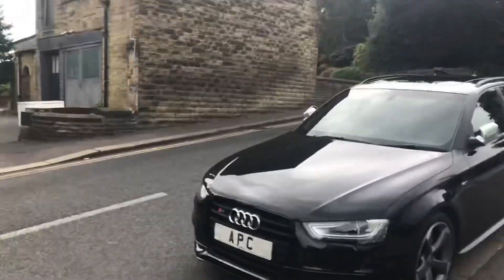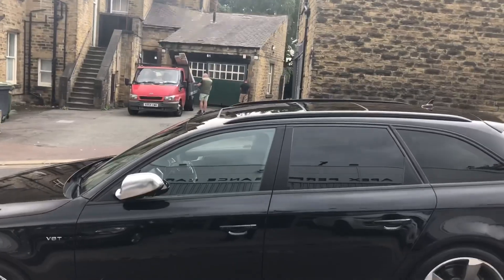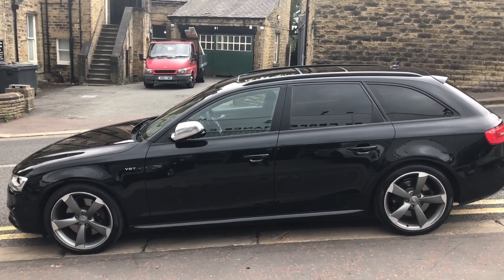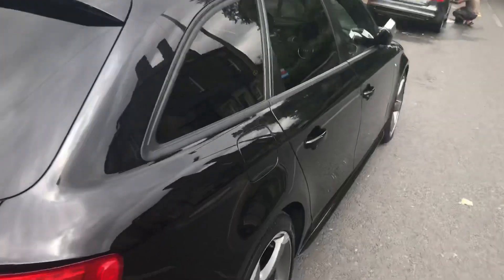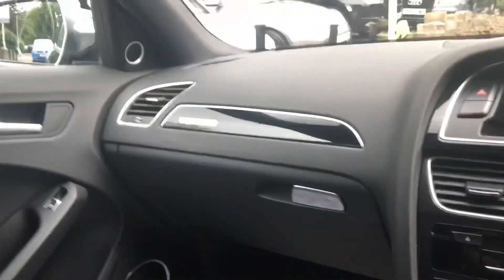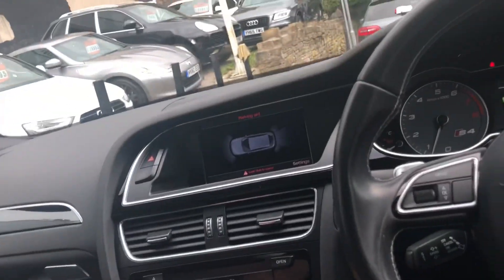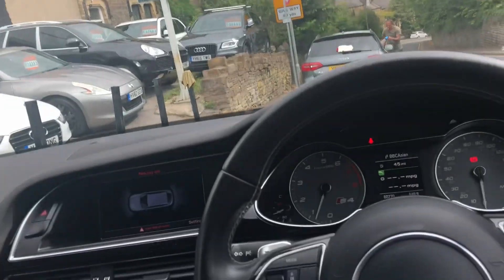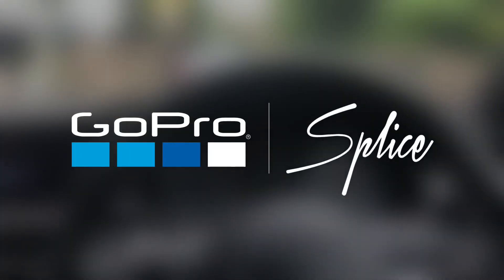Apex performance cars Audi s4 avant black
Drive select pan roof